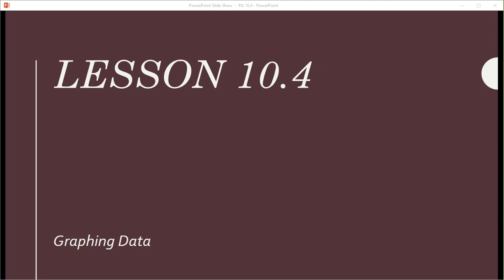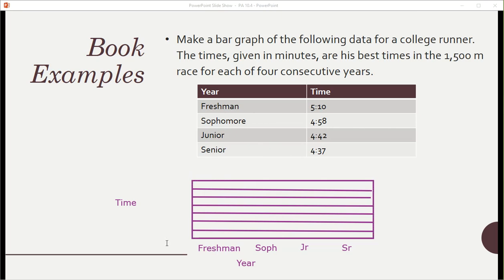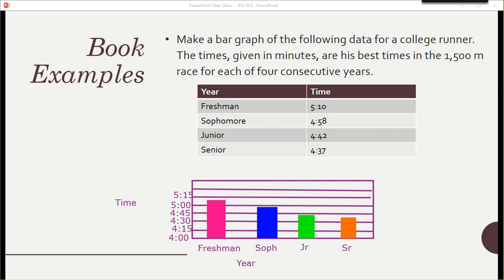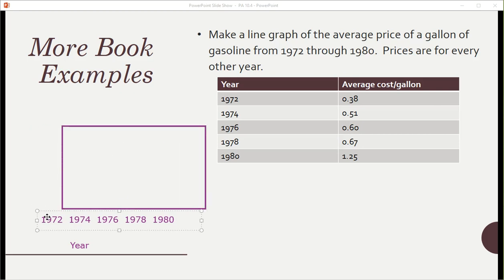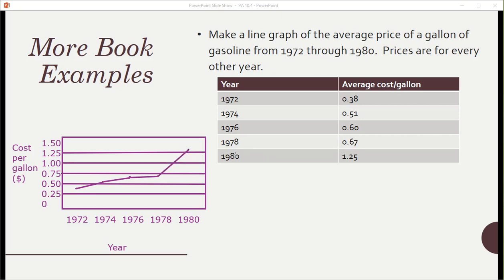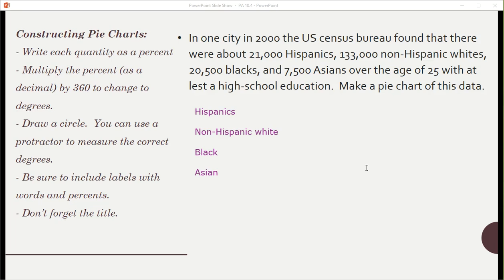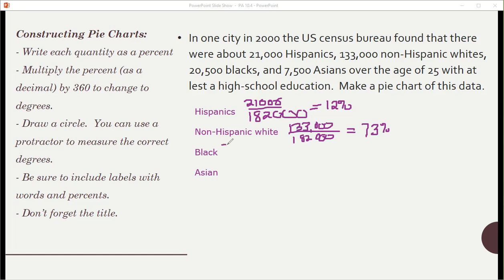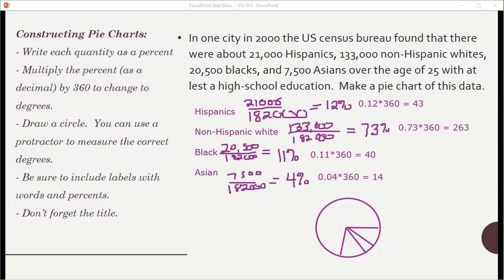Lesson 10 4